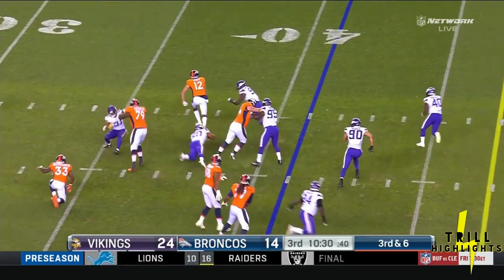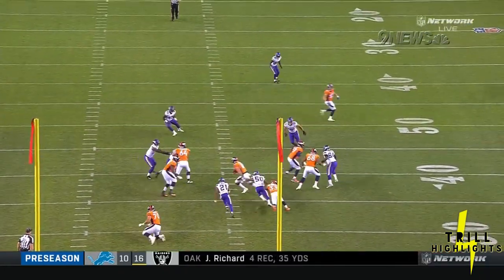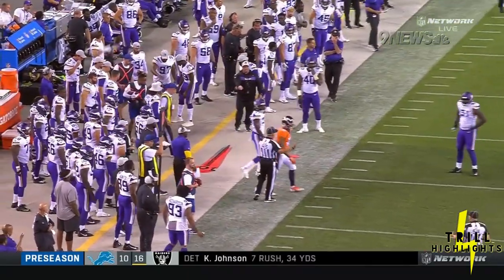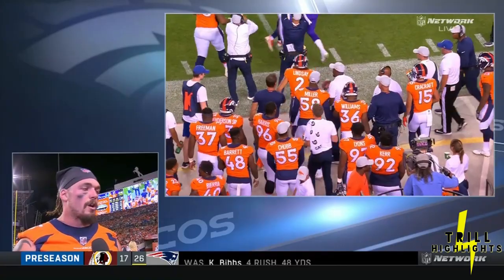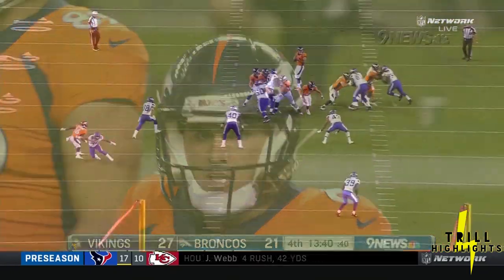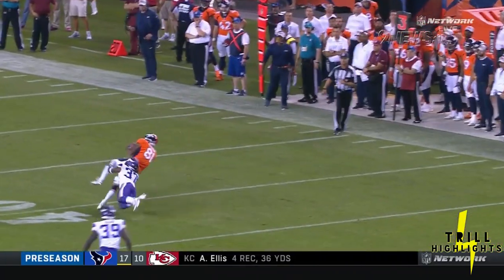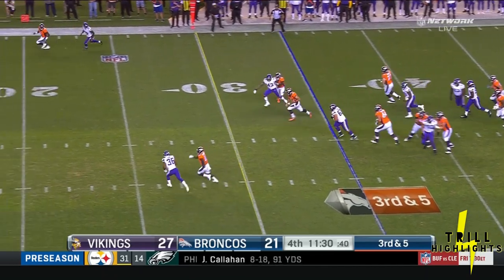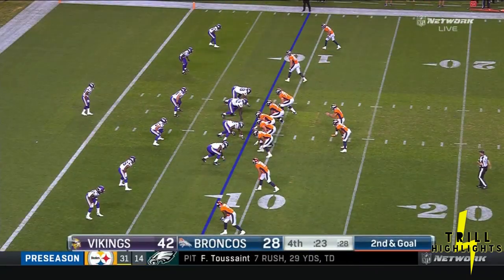Holton Hill Preseason Week 1 Highlights | Debut 08.11.2018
Holton Hill makes his debut after Vikings gave him the highest signing bonus in history. STATS: 4 TACKLES PD 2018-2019 Season